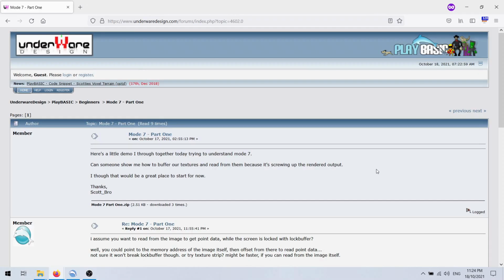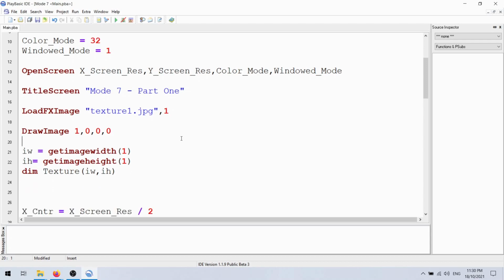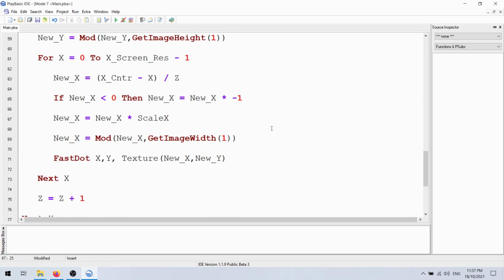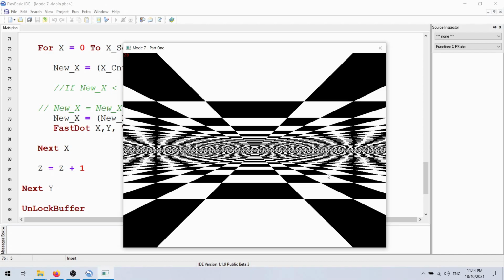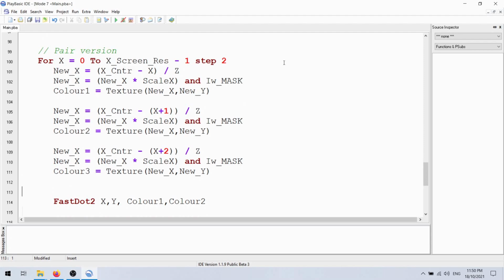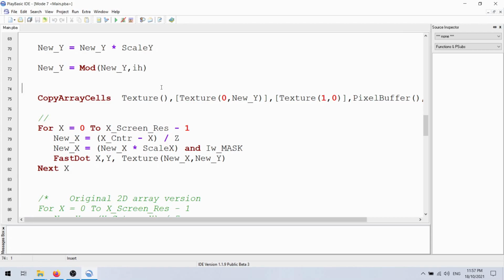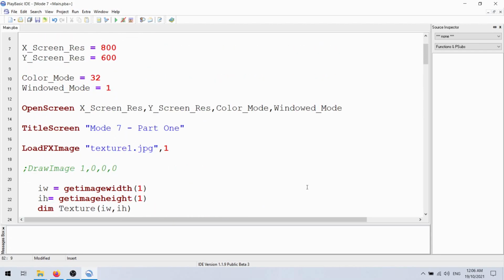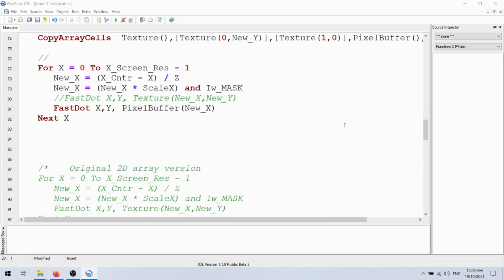PlayBASIC LIVE: Mode 7 How To Buffer A Texture - (2021-10-19)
Today we take a look at some work that Scott_Bro has started on for rendering a classic mode7 styled display effect in PlayBASIC, all in classic BASIC on Windows.     In this video I most go over the code looking at ways we could speed it up in PlayBASIC without changing the behavior.

-- [ INDEX ]

    00:00 - Intro
    00:13 - Scott's Mode 7 Demo One
    00:56 - Overview of code
    04:45 - How to store a texture in an array
    09:30 - Replacing Point with texture array
    11:22 - Optimizing The Code
    19:56 - Loop unrolling with FastDot2
    25:49 - 1D Texture Array
    31:42 - Optimizing Theory
    42:00 - Outtro

-- [ LINKS ]

     Script LINK

-- [ MUSIC ]

-- [ TAGS ]